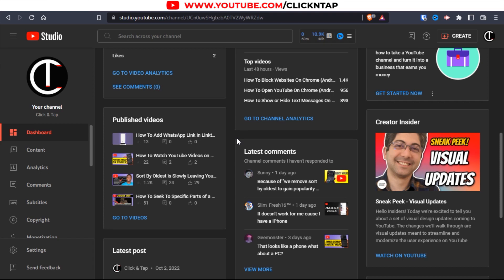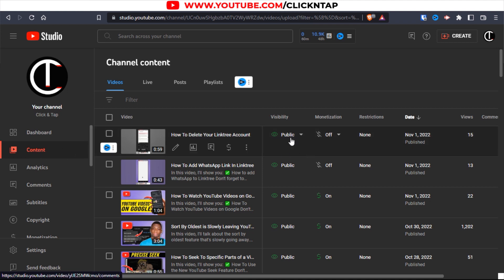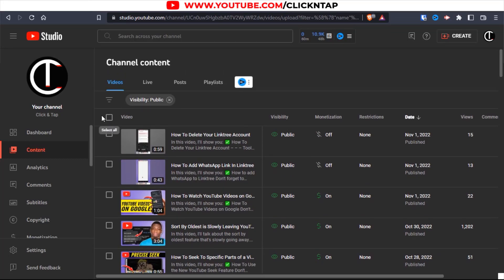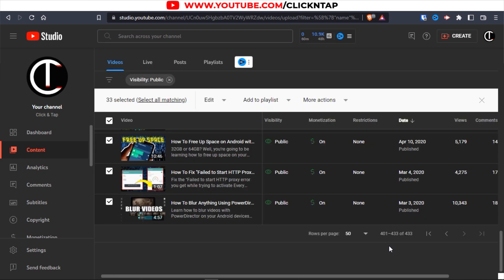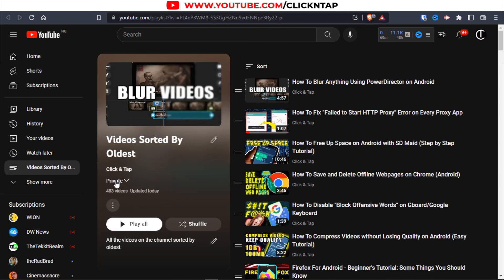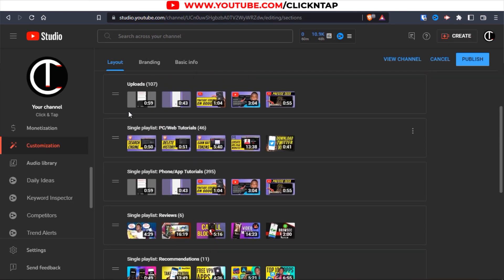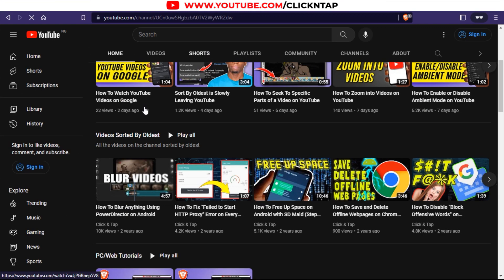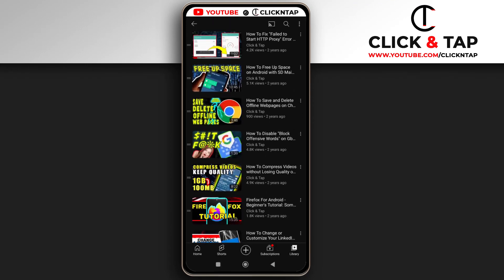Sort Your Videos by Oldest on Your YouTube Channel